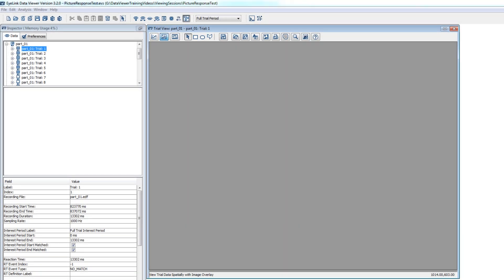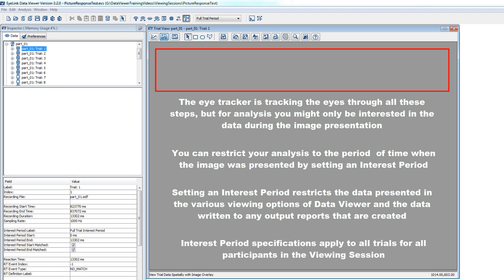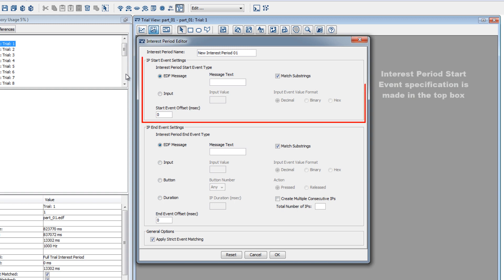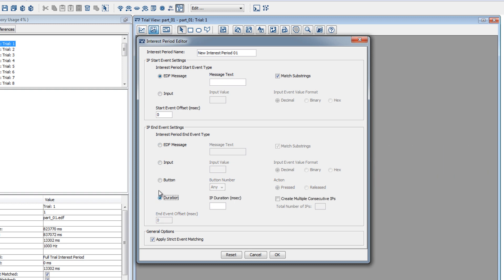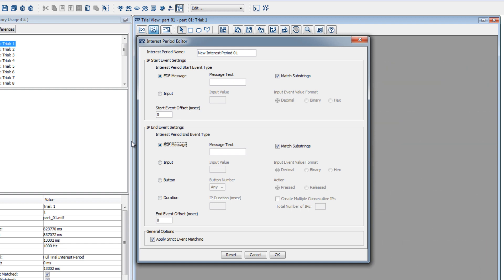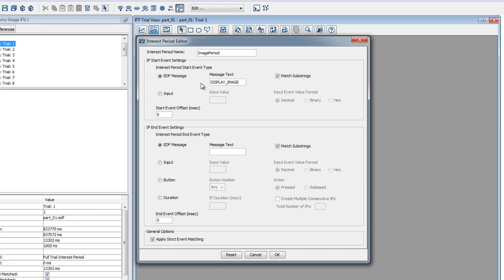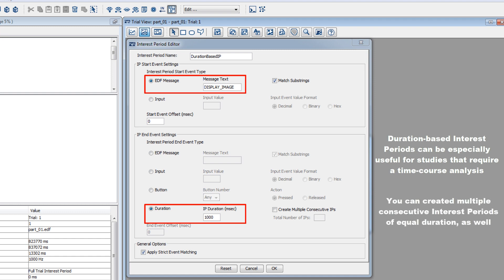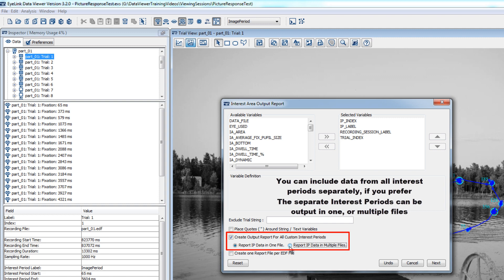Data Viewer Video Tutorial: 03 - Interest Periods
This video describes how to set Interest Periods in Data Viewer, which allow you to focus your analysis on a particular temporal period within the trials of the Viewing Session.

0:00    - Intro
1:31    - Options for New Interest Periods
2:46    - Walkthrough of an Example Interest Period
5:05    - Setting Multiple Duration Interest Periods
5:28    - Interest Period Options for Output Reports